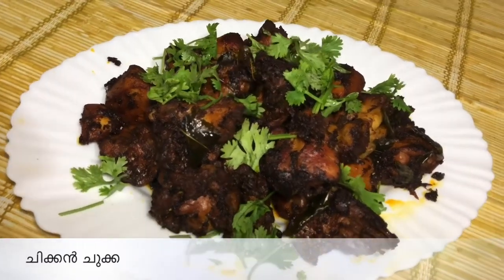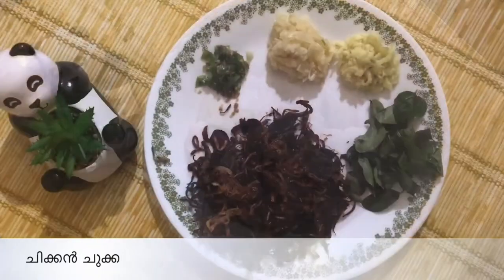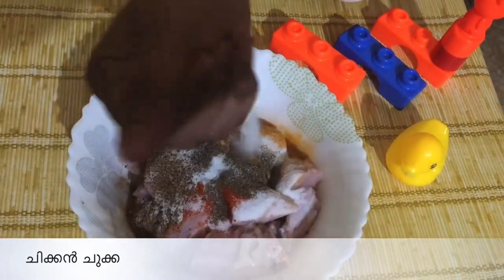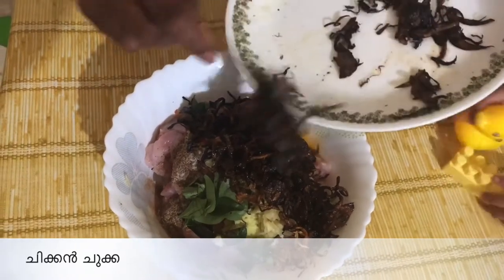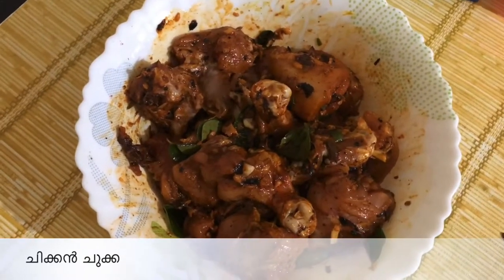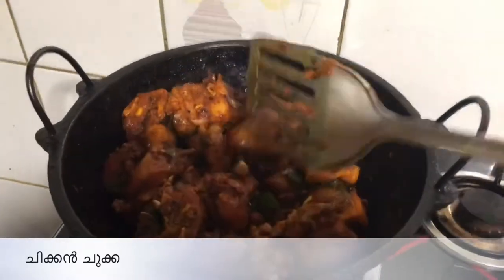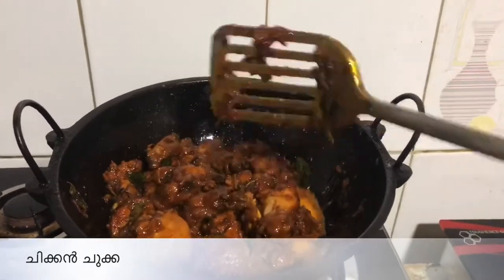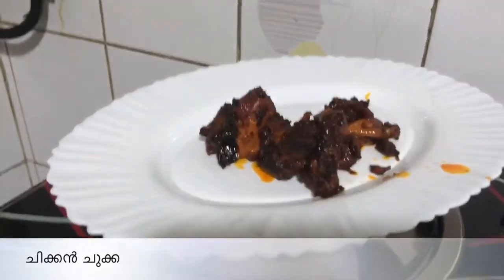ഇതിലും ഈസി ആയ ചിക്കൻ റെസിപ്പി നിങ്ങൾ കണ്ടിട്ടുണ്ടാകില്ല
Haii Friends... Welcome to Rekha's World. Cooking is an Art. This Channel will take you to the authentic taste of Indian Traditional foods with my personal touch.

Ingredients:

Fried onion - 1 pc
Green chilli - 3 pcs
Crushed Ginger - 1 tbsp
Curry leaves
Coconut oil - 1 tsp + 1 and 1/2 tbsp
Salt